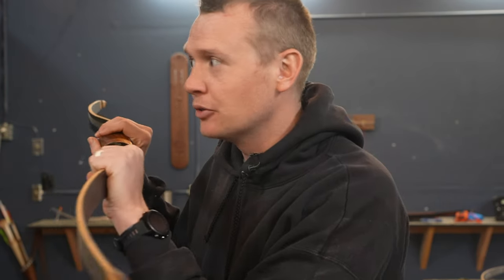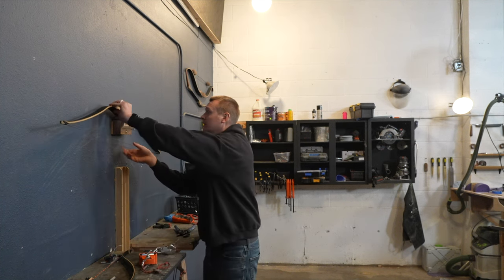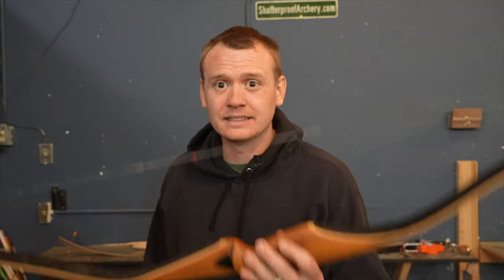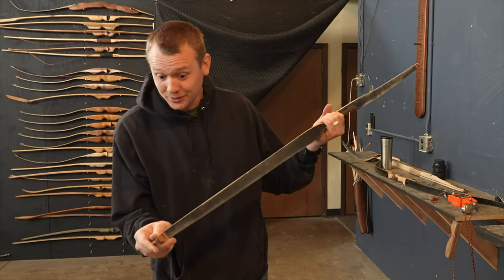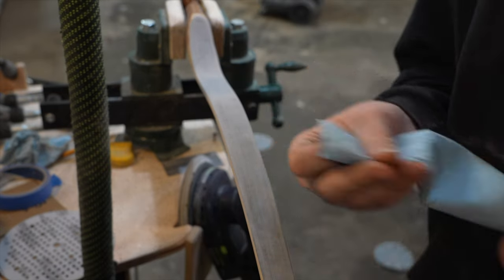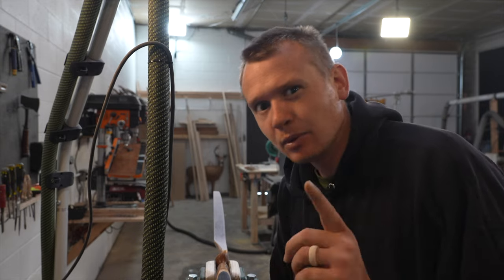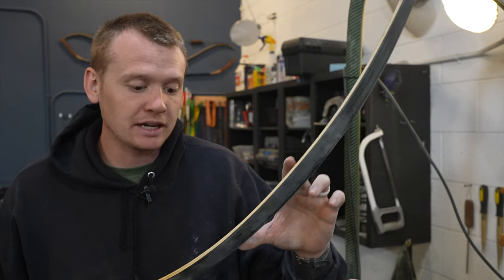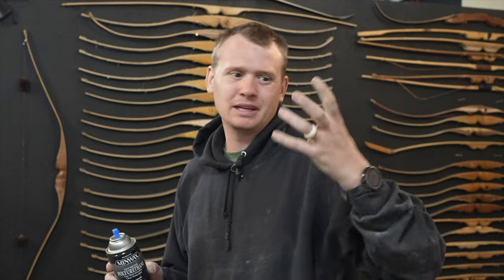How To Refinishing A Traditional Bow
We are for you - Stay Shatterproof!

I started an archery manufacturing company called shatterproof archery Check it out!